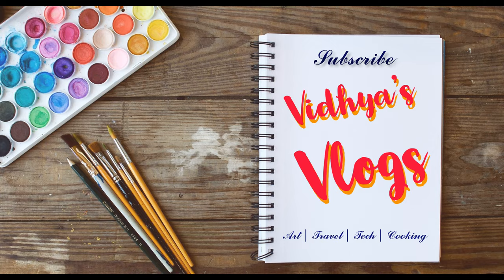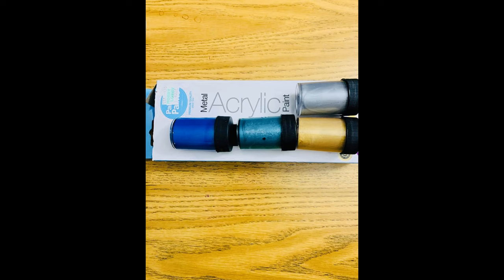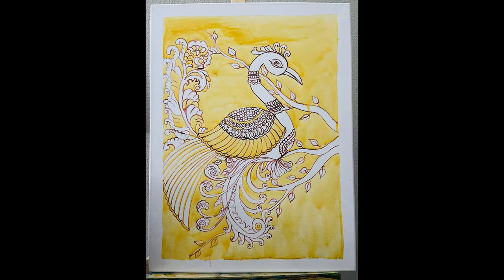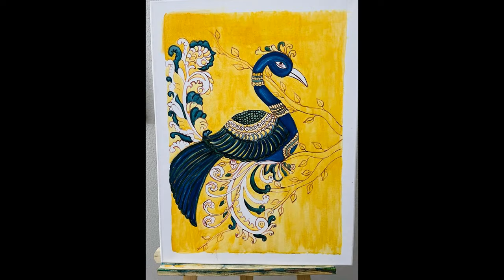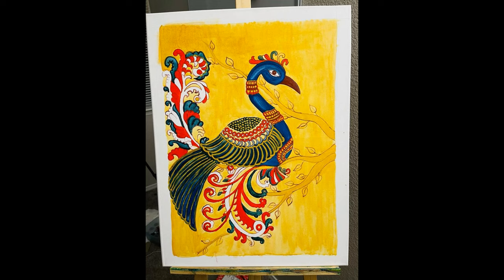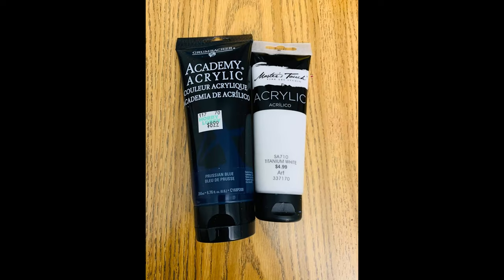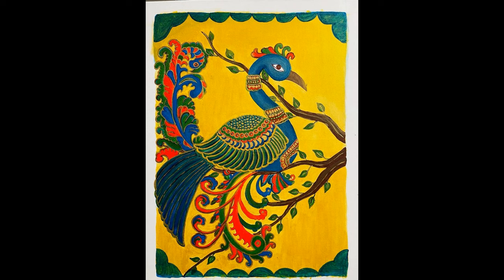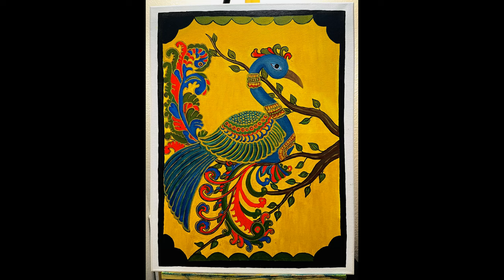Easy Step by Step Method for making a Peacock Acrylic Painting for kids and Beginners by Vidhya.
Simple Peacock Acrylic Painting on Canvas.
Metallic Acrylic Paint Application.